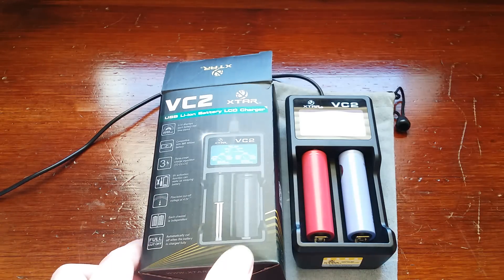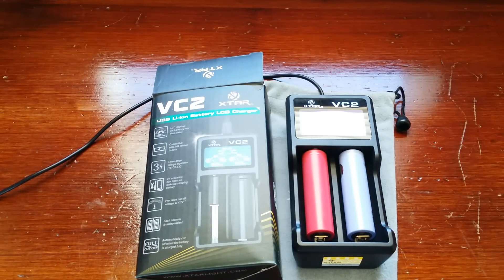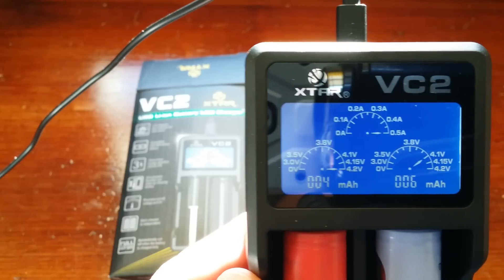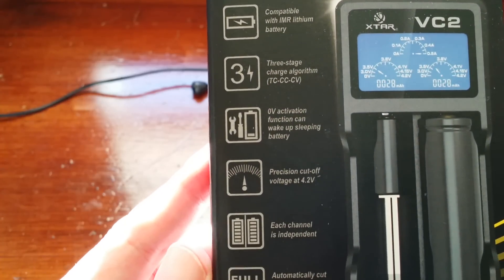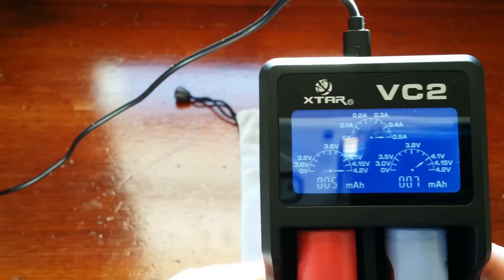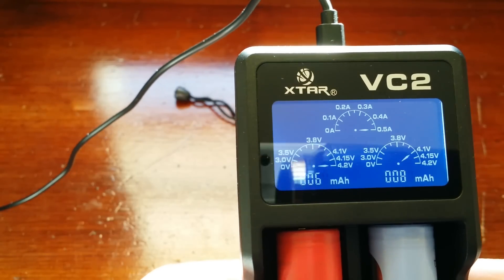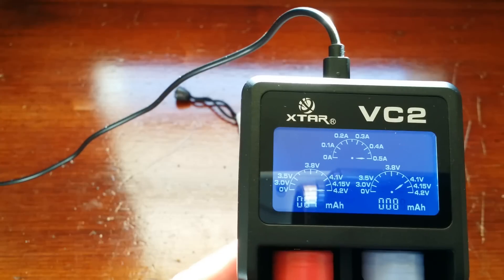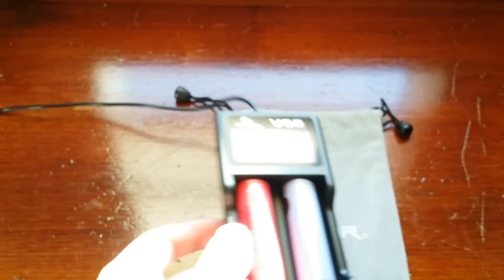XTAR VC2 USB Li-ion Battery LCD Charger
Talking about the XTAR Battery Charger
Here is were to get one